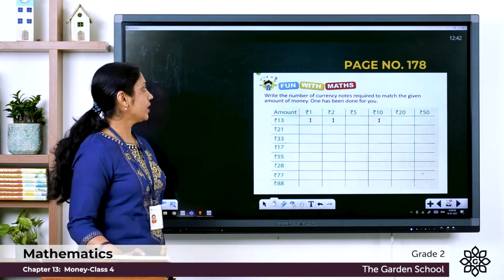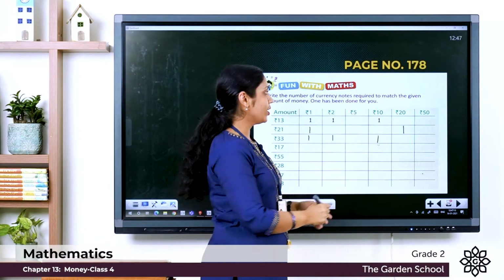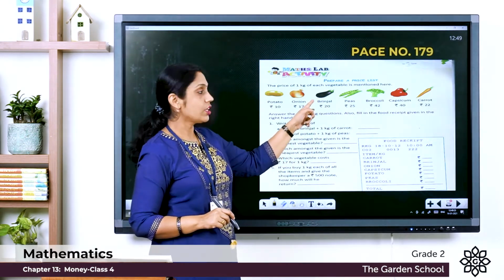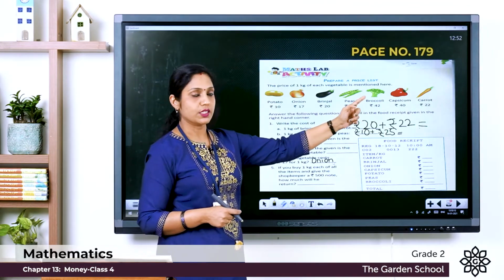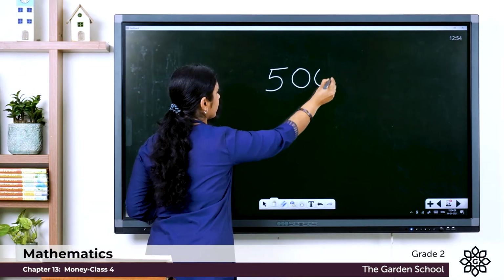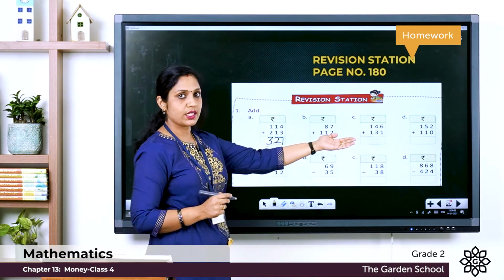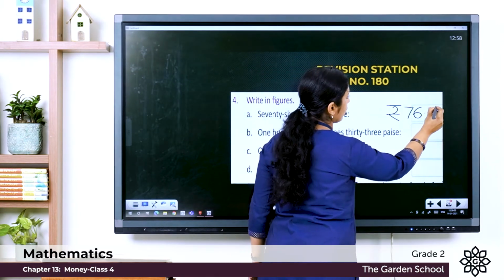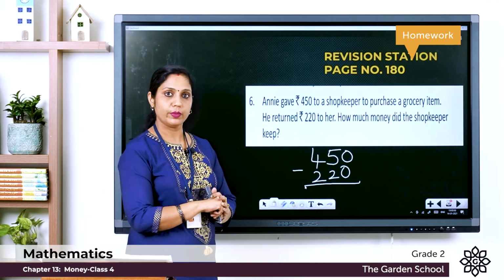Grade 2 Mathematics Chapter 13 Class 4 Revision station